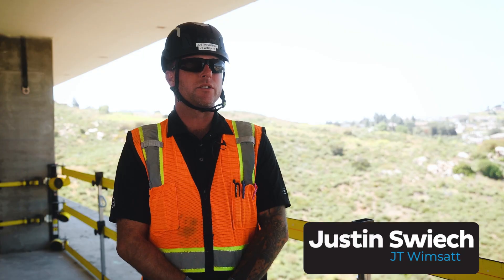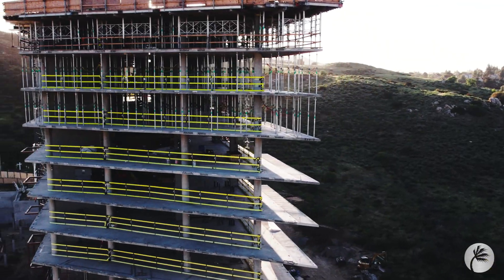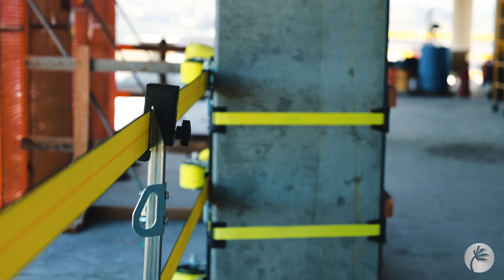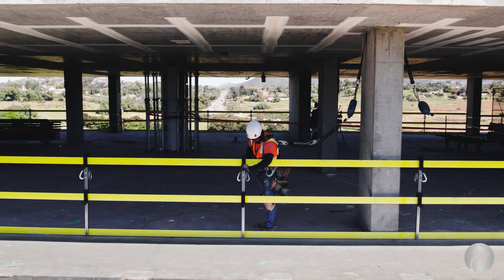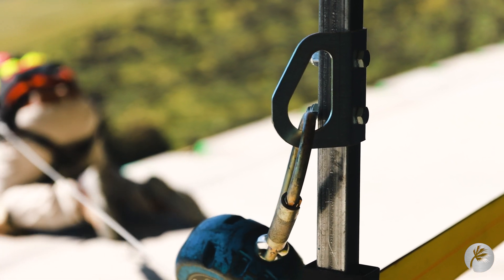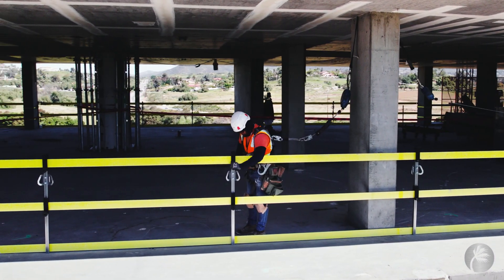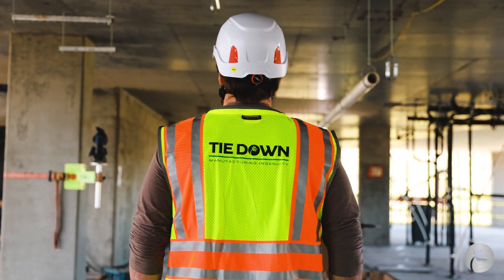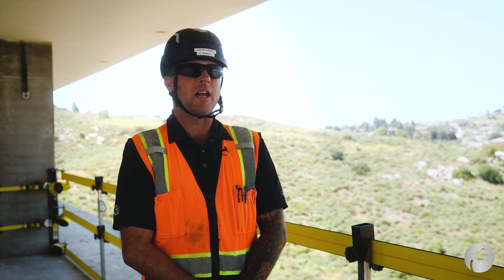Transforming High-Rise Safety: The WebRail System's Impact on Major Construction Projects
Explore the revolutionary world of construction safety with our latest video featuring the WebRail Portable Fall Arrest & Tensioned Guardrail System. Watch as the system is seamlessly integrated into a massive 18,000 square-foot construction project on a high-rise building. Hear firsthand from the general superintendent of JT Wimsatt about how the WebRail system significantly reduced setup times—from two days to just two hours—across nine floors, utilizing 700 lineal feet of WebRail per floor. Discover how this dual-function system not only enhances edge protection but also provides robust fall protection, supporting up to four workers simultaneously. Thanks to its simple takedown process and the customized support from Tie Down, the WebRail system is setting new standards in construction safety. Experience how our cutting-edge technology is changing the game for construction professionals everywhere.